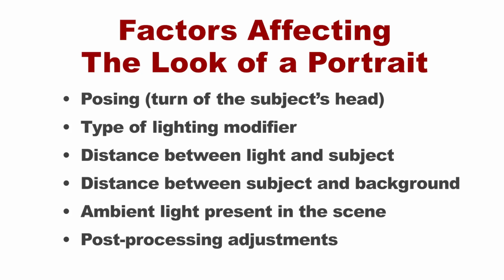One Light Portrait Photography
In this video:

One Light portrait photography is the key to all lighting setups.